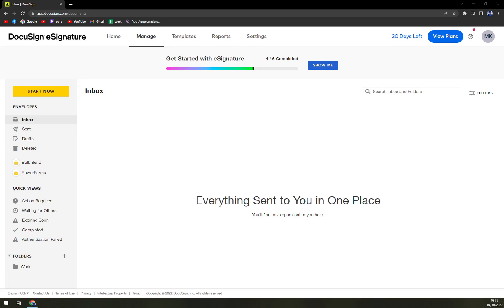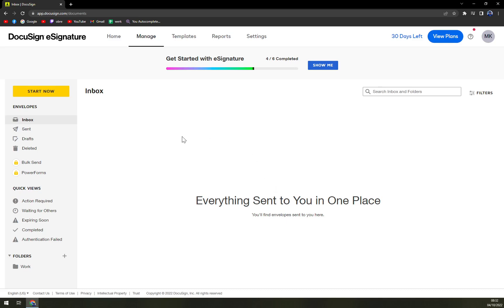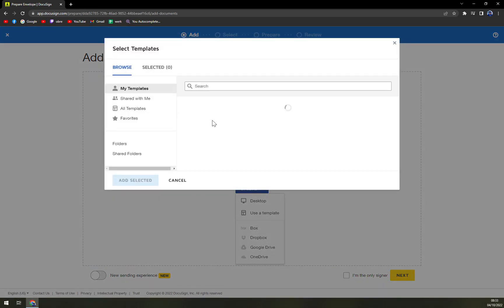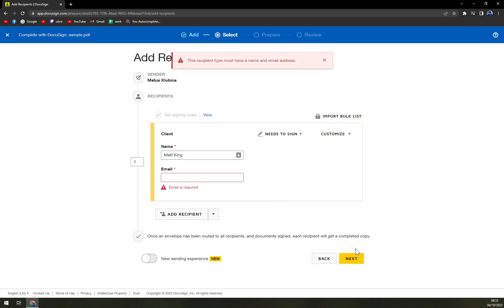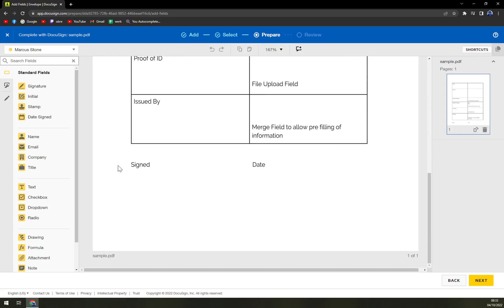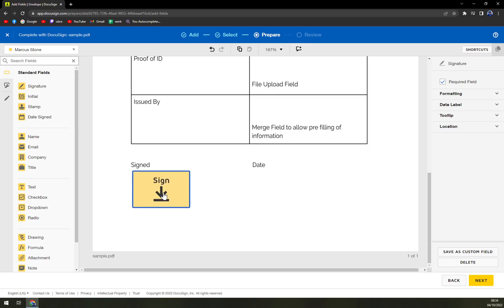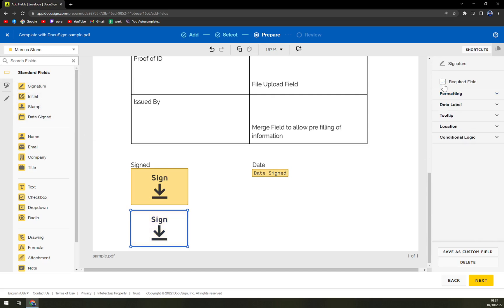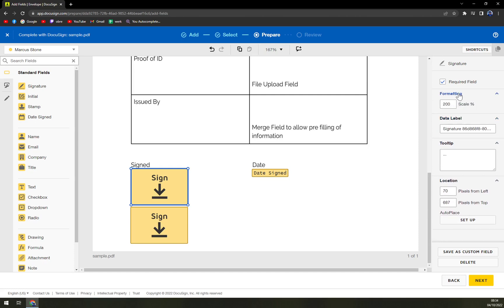How to Add Signature Field in DocuSign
In this video you will find out How to Add Signature Field in DocuSign